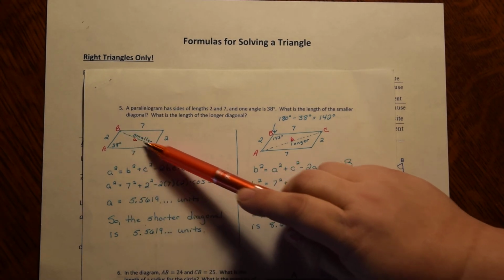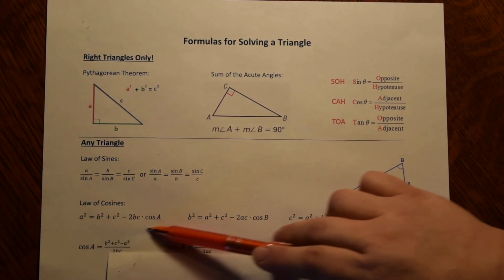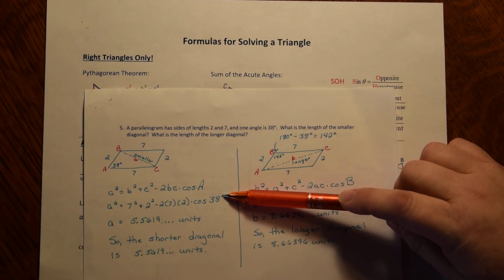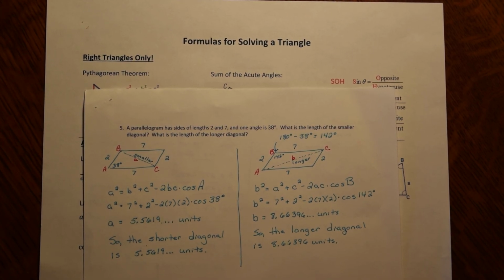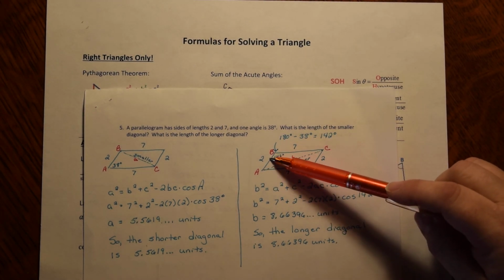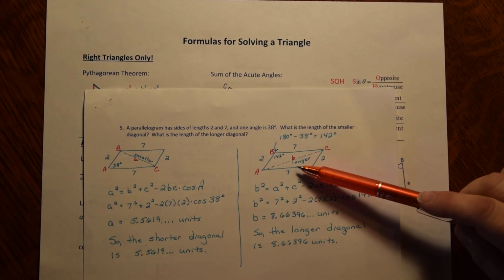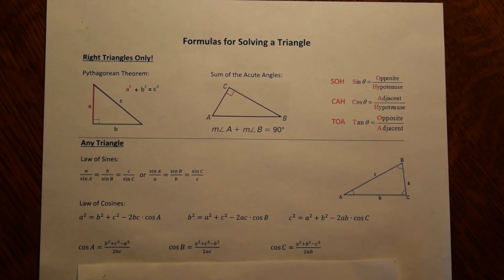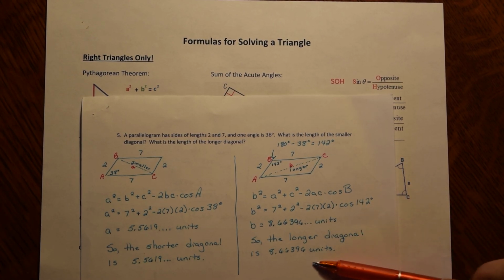Applications problem 5